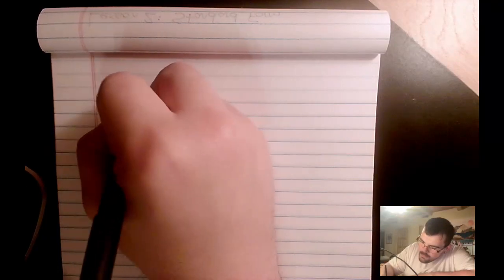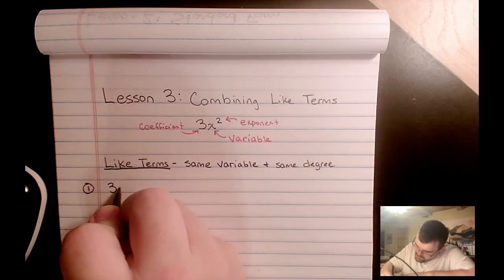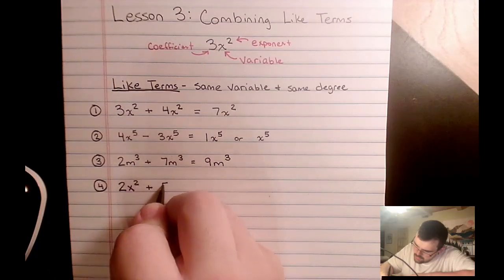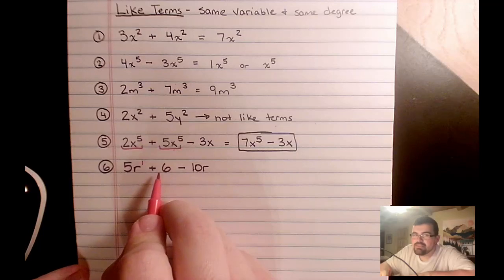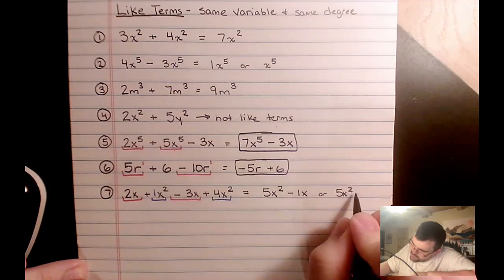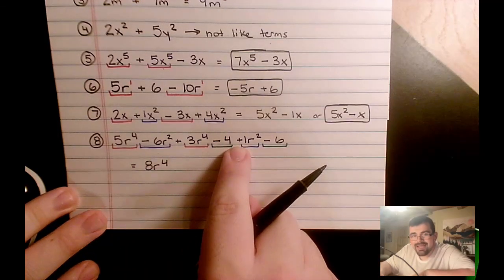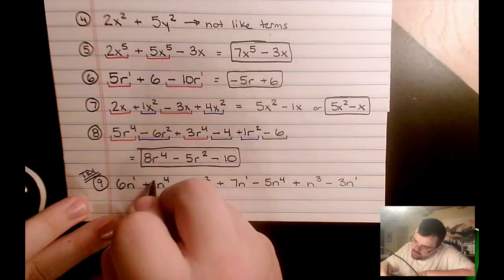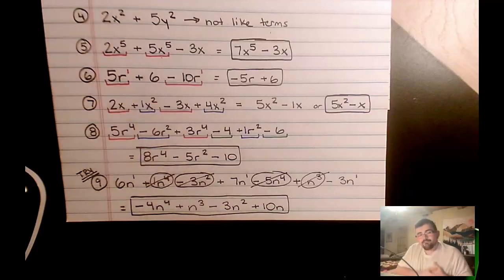COA Lesson 3 - Combine Like Terms